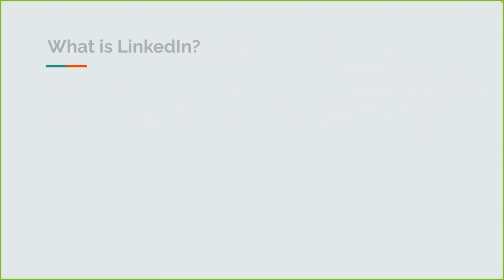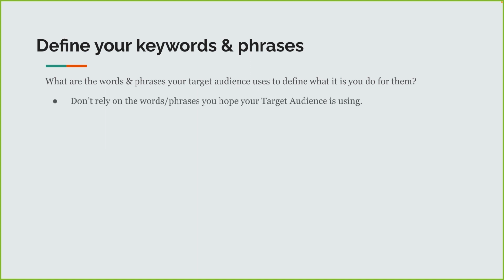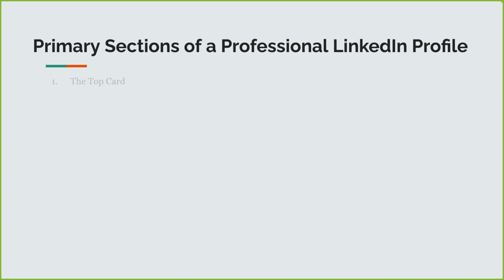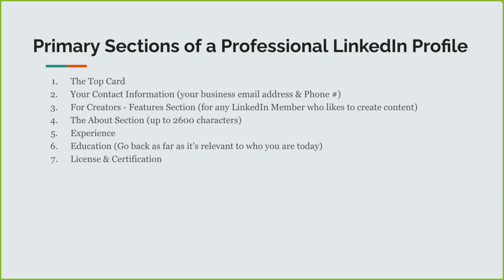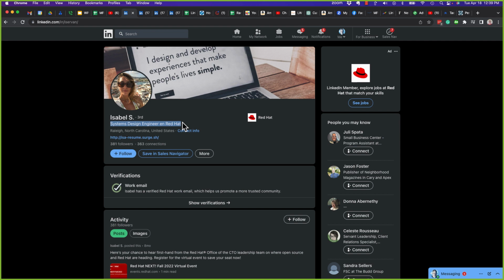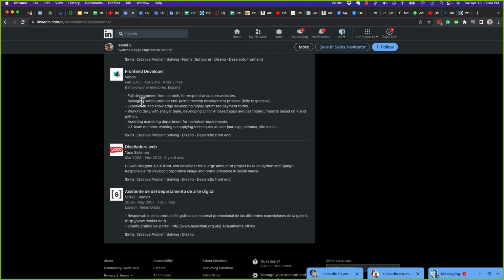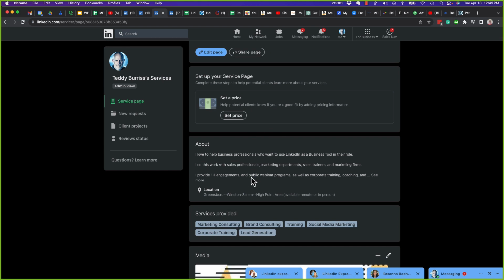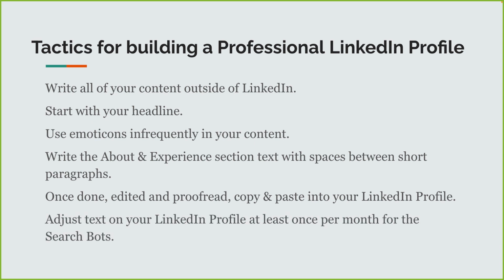WPCC SBC Webinar - Building a Professional LinkedIn Profile - 4/18/23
Western Piedmont Community College SBC Session

Teddy Burriss
LinkedIn Strategist & Trainer